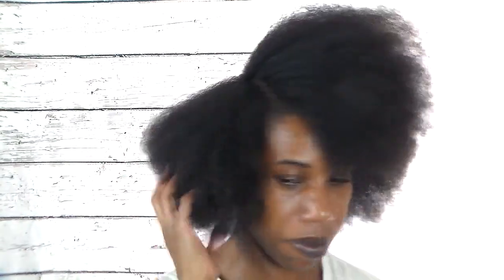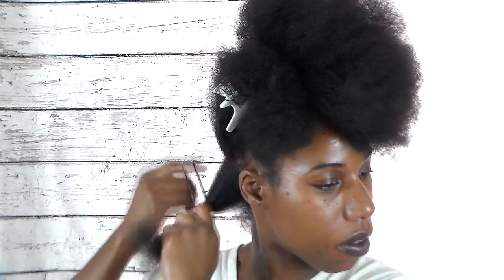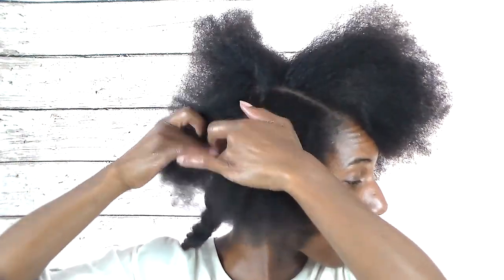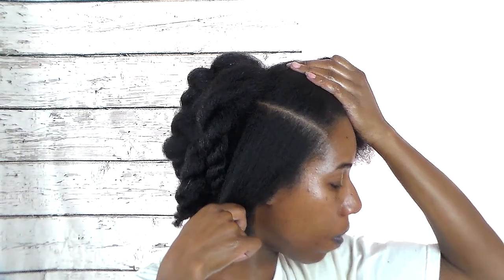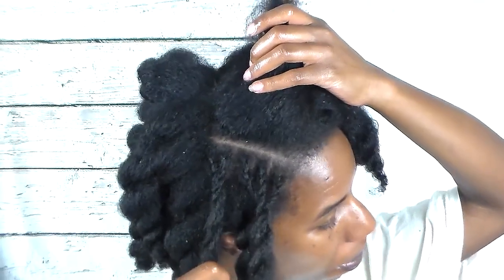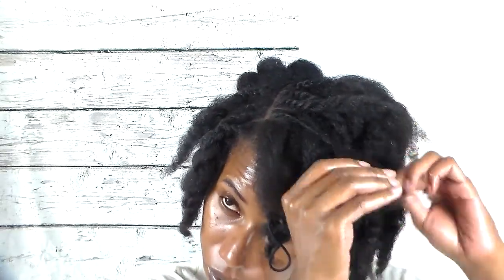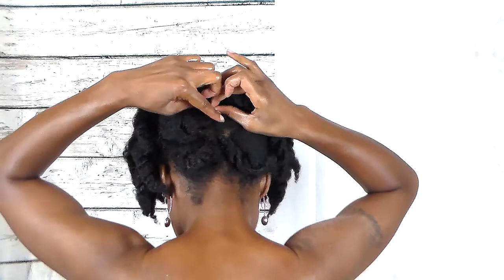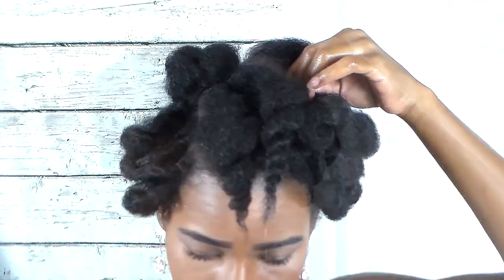SUMMERTIME SERIES #6 / CLASSIC OLD FASHION FLAT TWIST STYLE / NATURAL HAIR /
A style that reminds me of the back in the days. Such a classic style.

PRODUCTS USED:
My Shea Butter Mix
Mazani Twist Coil and Jelly
Grapeseed Oil